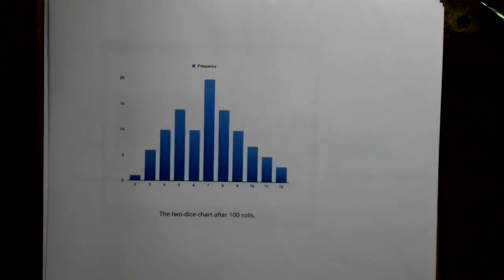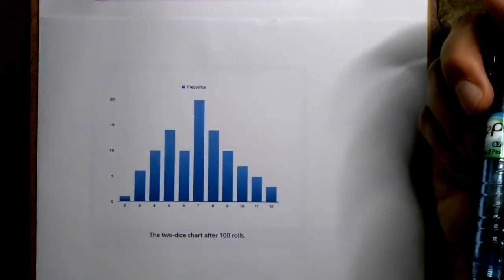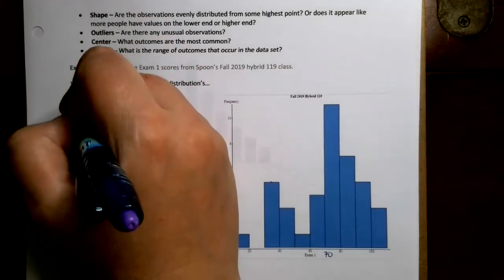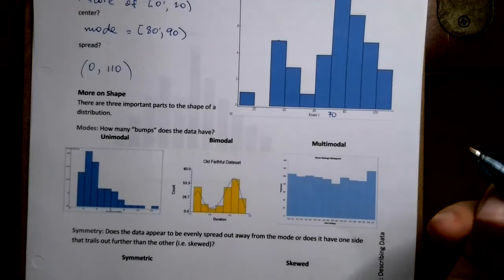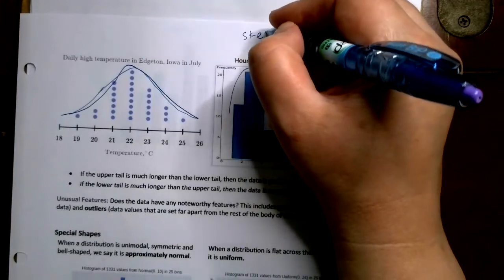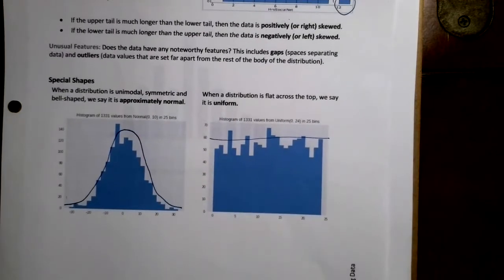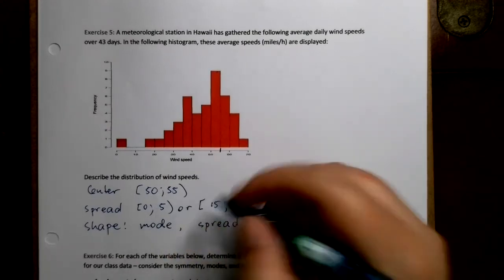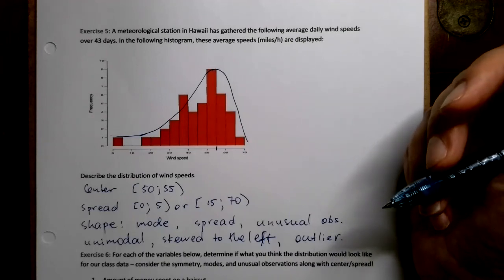Week 2 part 7 What can graph tell us about a distribution?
Analyzing graph of a distribution